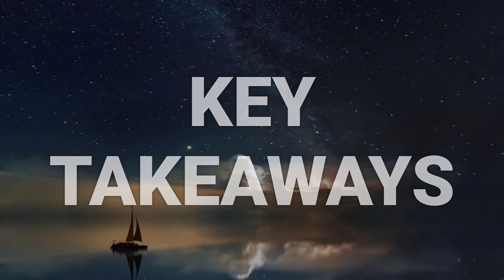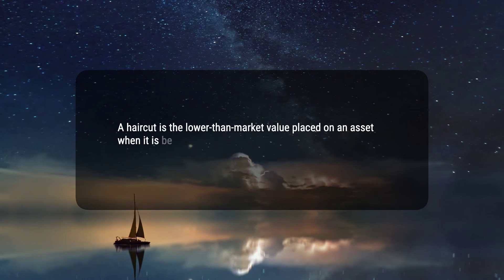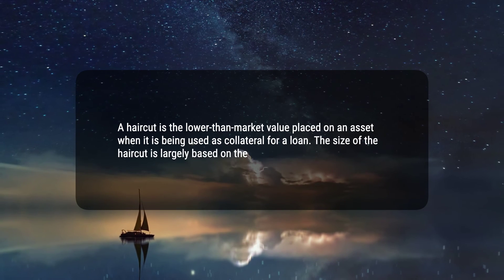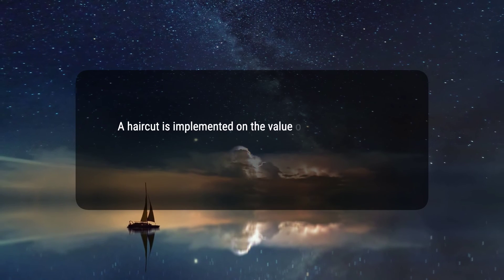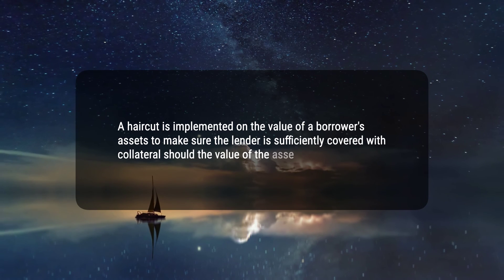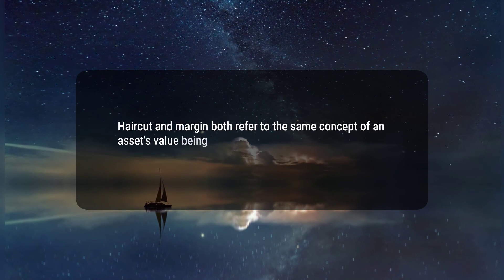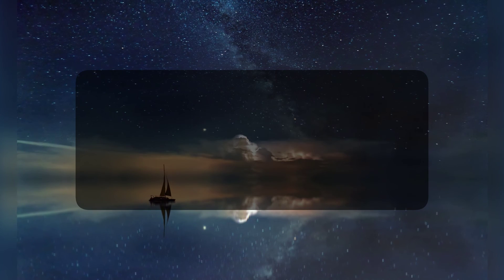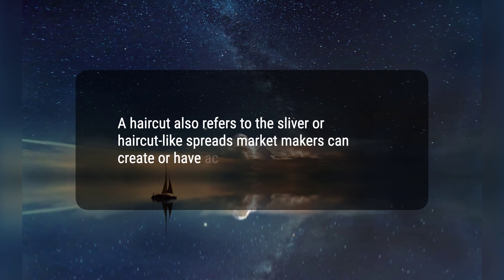Understanding Haircut in Finance, With Examples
Today, we will talk about understanding what a haircut means in finance, with examples. In finance, a haircut has two meanings. First, when used for collateral, it's the percentage difference between an asset's market value and the amount that can be used as collateral for a loan. Second, the term is also less commonly used as the market maker's spread. The size of the haircut is largely based on the risk of the underlying asset. A haircut is implemented to make sure the lender is sufficiently covered with collateral should the value of the assets decline.
f5e4